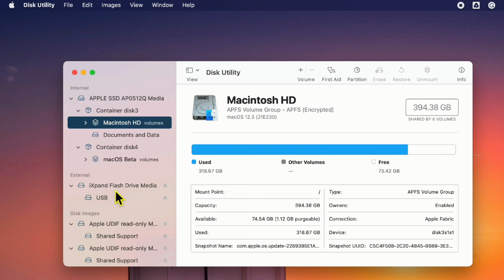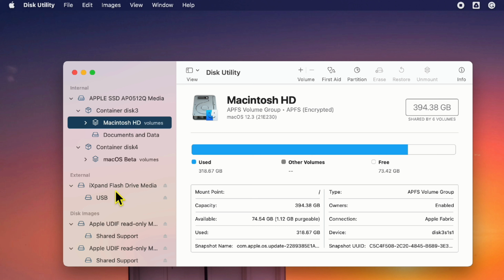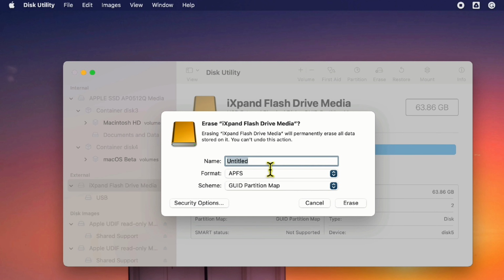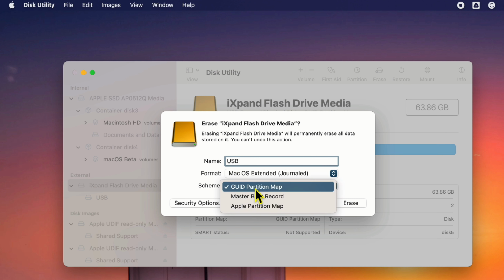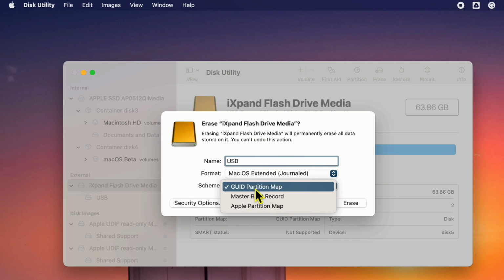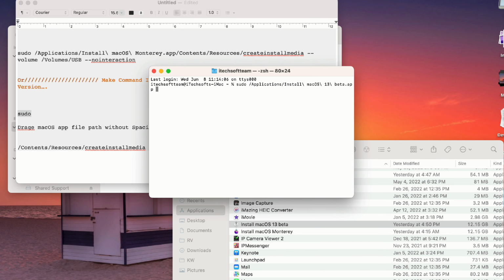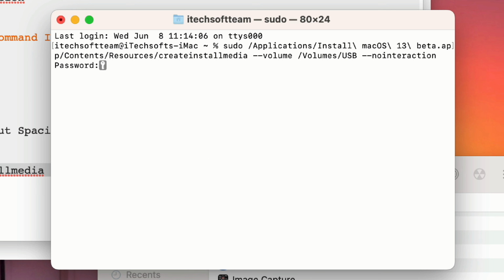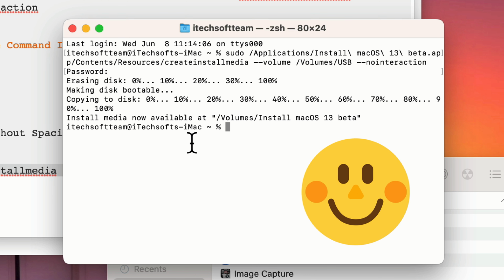How to Create a Bootable macOS Ventura USB Install drive 2026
how to make Bootable macOS Ventura USB Drive on Mac step by step. Install macOS On your Mac and Other Mac without re-download macOS Ventura on any Supported MacBook, iMac, Mac Mini. in Same Partition or Different Partition.

Command-line for macOS 13 Developer Beta:-

sudo /Applications/Install\ macOS\ 13\ --volume /Volumes/USB --nointeraction

USB - your Drive name

Or Make Command In your Way for Different USB Name and Different macOS Version….

Step 1: sudo

Step 2: Drage macOS app file path without Spacing..

Step 3: /Contents/Resources/createinstallmedia --volume /Volumes/USB --nointeraction

Hit the Return to run command. "sudo /Applications/Install\ macOS\ 13\ --volume /Volumes/USB --nointeraction"

Video Transcript:-

How to Download macOS Ventura:- 00:06
How to Erase USB Drive:- 00:46
How to Make Bootable MacOS Ventura Drive:- 01:23

First, you have downloaded macOS Ventura DMG file, 16 or More Gigabytes of Storage USB Drive and that's it. so let's start.

here's my tutorial on how to download macOS Ventura on your Mac using a Developer account for Developer macOS, also i will update the guide as apple release Beta and Publick MacOS Ventura in the same article. The link is given in the video description. if you already downloaded the macOS Ventura setup DMG file then skip this step and let's make a bootable drive using the terminal command.

First, you have to Correct the format of your USB Bootable drive otherwise you will get an Error on Formatting. So open the Disk Utility on your Mac, select the USB Drive from the left side of the window and click on Erase to Clean your USB drive incompatible format. here you have to select Name is USB, formate type is macOS Extended Journal, and Schema type GUID Partition Map that's it. now click on Erase. here I am getting an error because it's used in the terminal so I am closing the terminal now repeat the same steps. if you are getting any errors then close the problem which is in use for USB Drive.

That's it. here I Erase the USB drive successfully and ready for the Bootable drive.

Now, open the Terminal app using spotlight search, and Here's the command link on my screen. Let's be a Master and Make your own command as per your macOS Version, USB name and more.

so that works 100% in any case. First, type sudo in the terminal and Make a space, then Find the MacOS file under the finder applications folder. Here's install macOS 13 Beta, Press i to find the setup file in alphabetical order. once you find it, drag this file to the terminal to get the setup path automatically in the terminal.

Without any space copy the reset of the command, that's given in the video description. With no spacing. Make sure here my USB drive name is USB, if your Drive name is different then replace here what you named.

that's it. Now all is fine, Hit the return to run the command. Now, enter your Mac login password to verify and start the drive-making process. it will take a few minutes 10 to 15 minutes, depending on your USB writing speed and Copying speed. it will go from 10% to 100%.

Don't close the terminal until you get the message Install media now available at. Now, you can close the Terminal and Ready to use Bootable USB drive for installing macOS Ventura on Supported mac.

XX XX